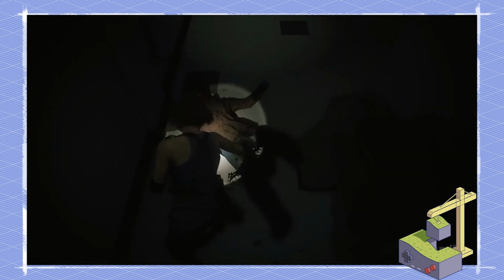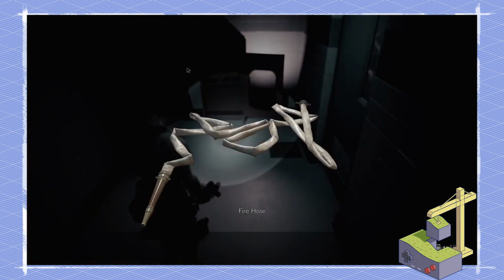Level Design Lobby - Ep 66: Resident Evil Level Design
With the remake of RE3 launched I thought it would be cool to take a look over their hub level design, how it all combines to make a very good horror xp.